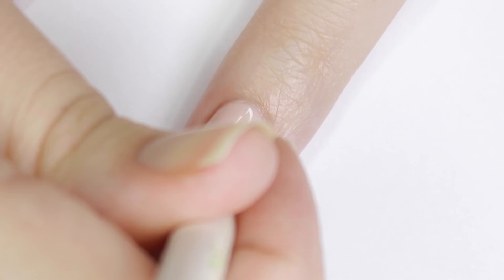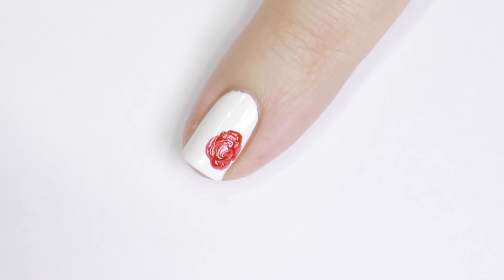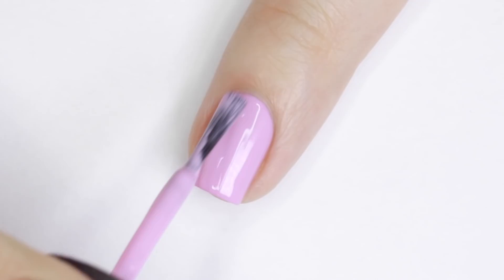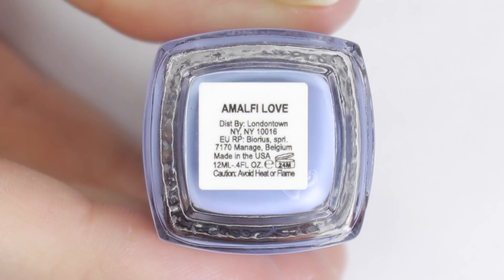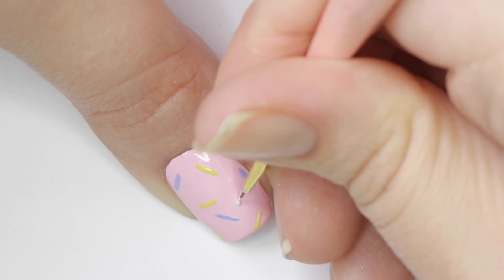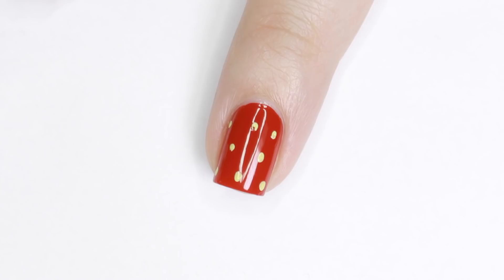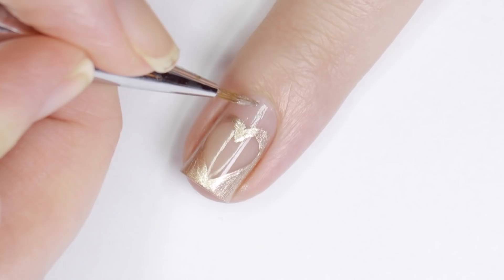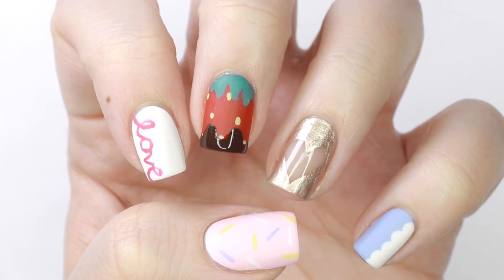10 Valentine’s Day Nail Art Designs: The Ultimate Guide 2019!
Today we are sharing 10 easy and cute Valentine's Day nail art designs! That's right, you're watching our 2019 Ultimate Guide! These designs are super cute and lovely -- perfect for celebrating Valentine's Day with! You can mix or match a few nail designs, wear just 1 design as an accent nail, or you could try all 10!

Nails INC 'Superfood Base Coat'
Nails INC 'Whiteout'
Zoya 'Kelsey'
KL Polish 'Ace'
KL Polish 'Pinky'
Essie 'Daring Damsel'
China Glaze 'Barre Hopping'
KL Polish 'Gemini'
Londontown Lakur 'Amalfi Love'
KL Polish 'Gum Would Be Perfection'
China Glaze 'Activewear, Don't Care'
Zoya 'Kateri'

♡ CAMERA USED TO FILM:

♡ CAMERA USED FOR PHOTOS:

♡ VIDEO EDITING PROGRAM: